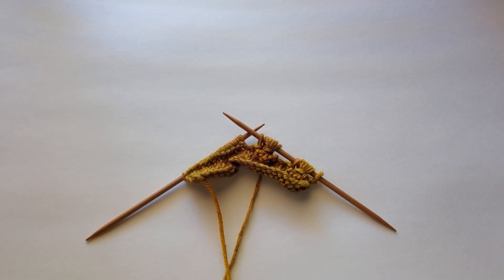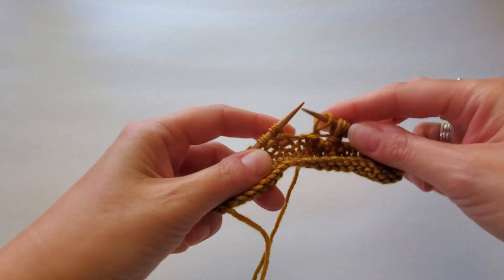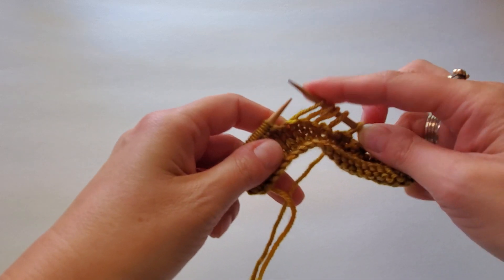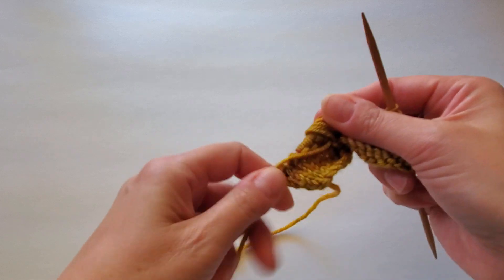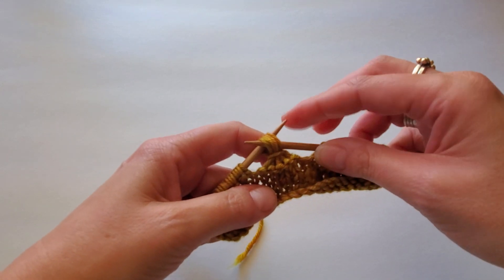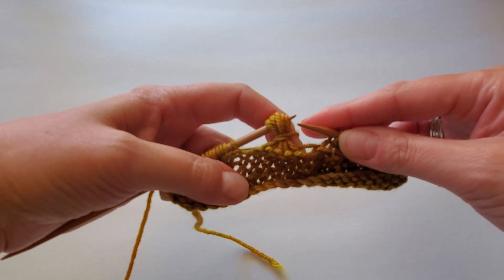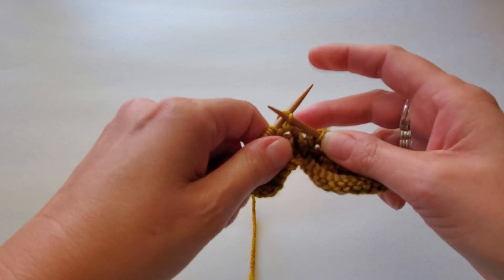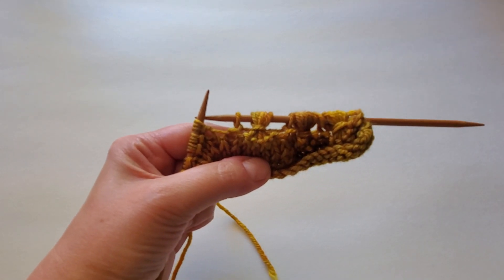How to Knit the Flower Stitch with Olive Knits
How to Work the Flower Knit Stitch with Olive Knits.

Join the online knitting community that everybody is talking about: Knit Camp!